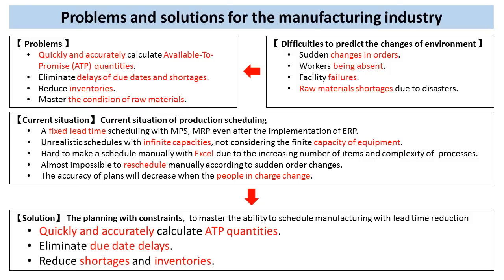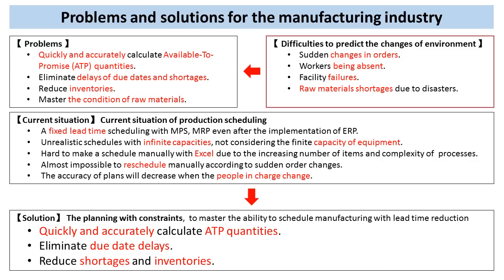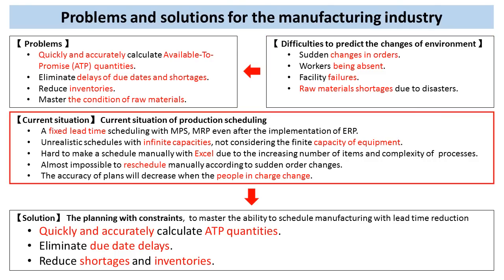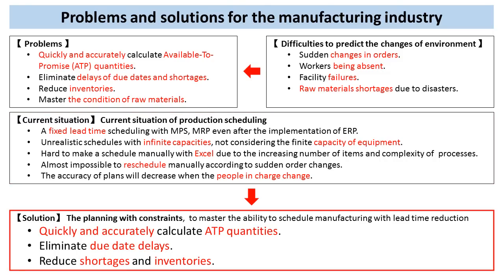1.02 Problems and Solutions for the Manufacturing Industry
Problems and solutions for the manufacturing industry
There are common problems
in the manufacturing industry,
such as quickly and accurately
calculating Available-To-Promise,
eliminating delays of due dates and shortages,
reducing inventories, and
mastering the condition of raw materials.
But, as it is difficult to predict the changes
in the external environment,
it is difficult to solve these problems. For example,
the sudden changes in orders, workers being absent,
facility failures or the shortage of raw materials
due to disasters.
When talking about the current situation of production
scheduling, even after the implementation of ERP,
companies schedule a fixed lead time
 with MPS and MRP.
Moreover, if companies didn't consider equipment
capabilities, they couldn't make a realistic schedule.
If you make a schedule manually with Excel, the work
is very hard for your staff due to the increasing number
of items and complexity of processes.
It is almost impossible to make a schedule manually
regarding sudden order changes.
Also, the accuracy of plans will decrease when
the people in charge change.
Under these conditions, the problems are difficult
to solve.
As a solution, by planning with certain constraints
incorporated, we can master the ability to schedule
manufacturing with lead time reduction.
Through this, we can simultaneously solve many
problems, such as quickly and accurately calculating
Available-To-Promise, eliminating due date delays, and
reducing shortages and inventories.
In the following, I will explain how to solve
all these problems by proper production scheduling.